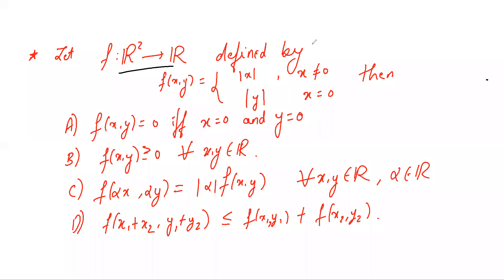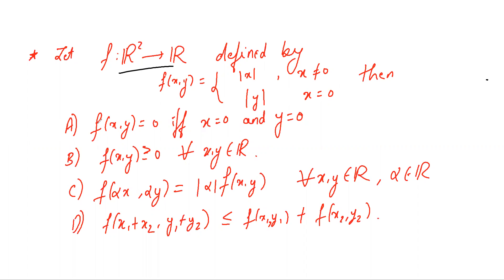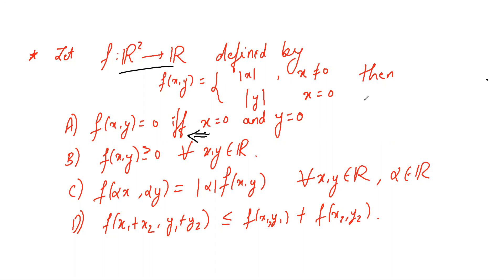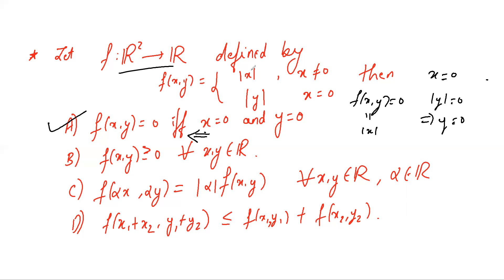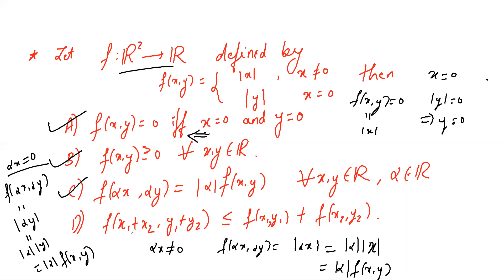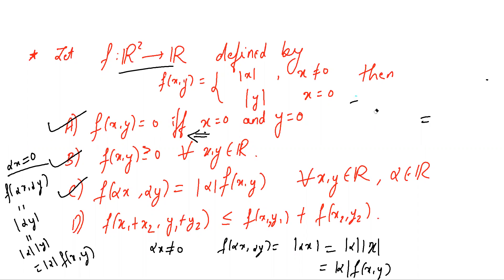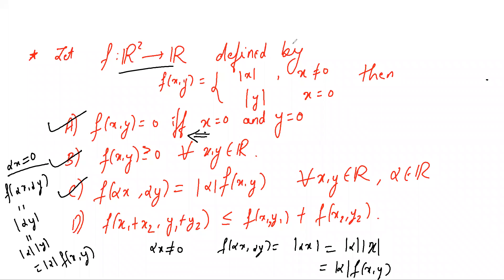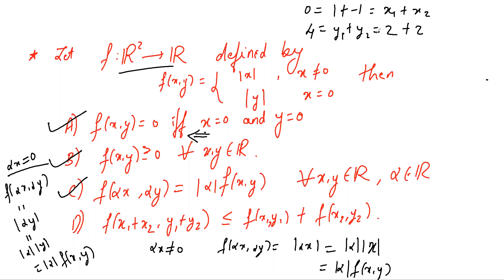CSIR NET june 2020, mathematics part C. CSIRNET, csirmath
In this video, we look at a solution to a problem from csir net mathematics june 2020. the exam was held on November 26.